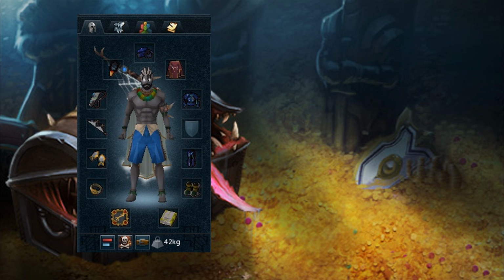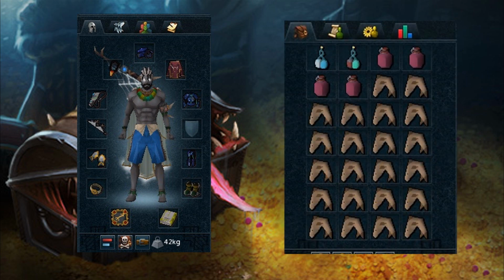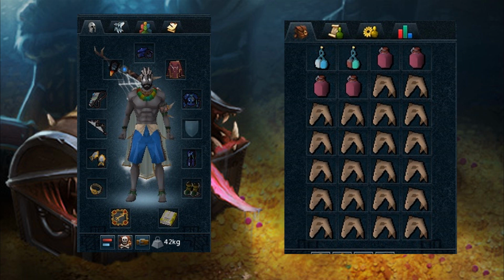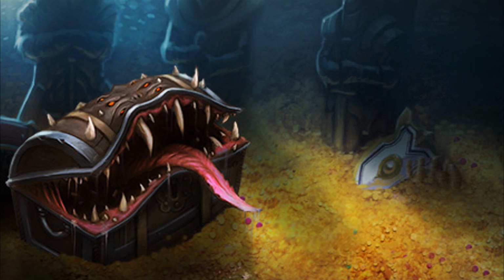How to kill the Giant Mimic on Elite Difficulty: Strategy Guide 2016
How to kill the Giant Mimic on Elite Difficulty: Guide
Here I go over what it takes to kill the Giant Mimic on the hardest difficulty. Hope it helps, go get your kills!

My gear (you can substitute anything here):
Weapon: Noxious longbow
Armor: Full sirenic
Gloves: Armadyl
Boots: Glaiven
Cape: Comp cape
Quiver: Tiranwnn 4
Necklace: Ammy of souls
Ring: Asylum's surgion
Aura: Supreme Sharpshooter
Pocket: Illuminated Godbook

Inventory:
1x Supreme overload
1x Super prayer renewal
4x Prayer potions
The rest is food